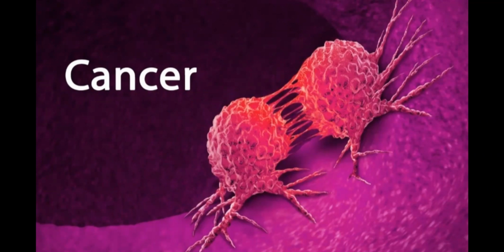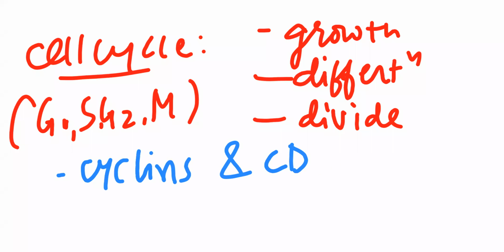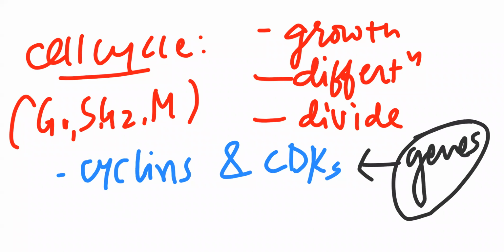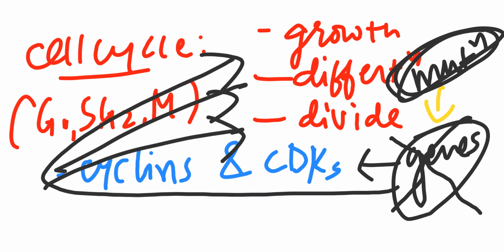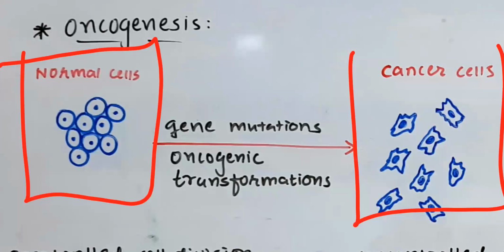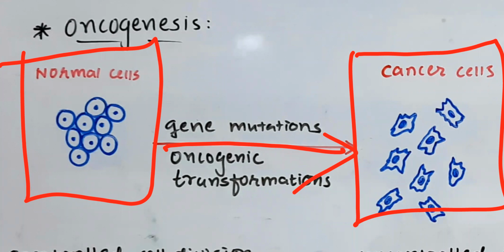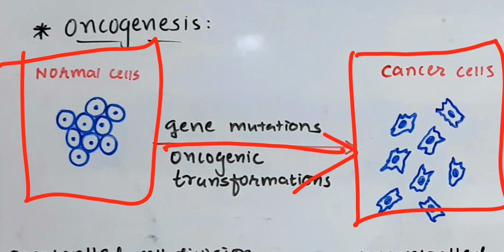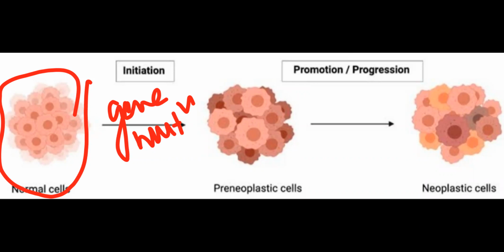ch.8 part-2 6-8-2021 lecture 7